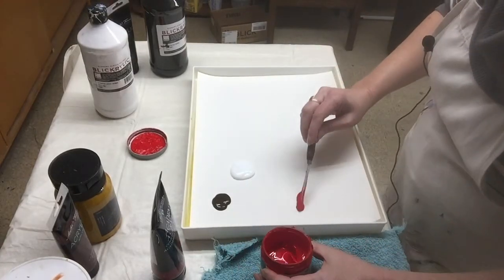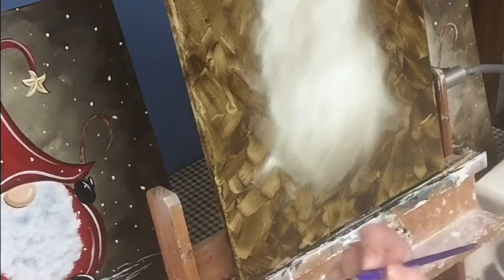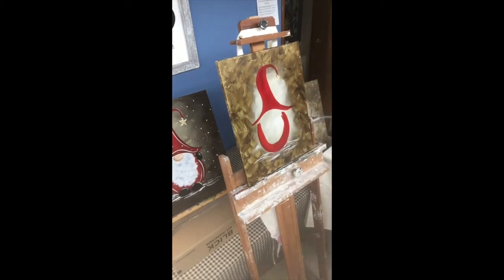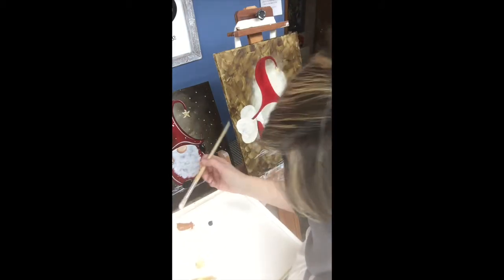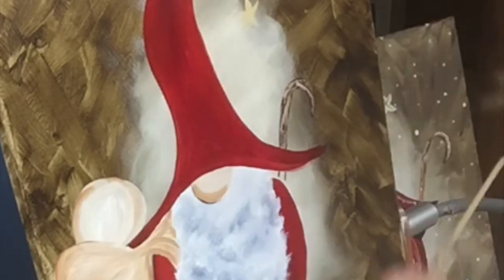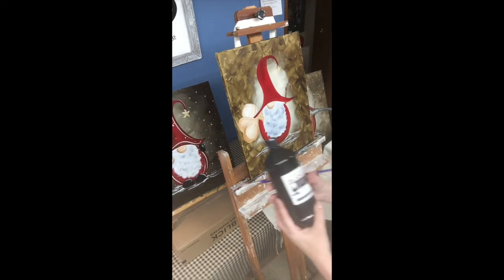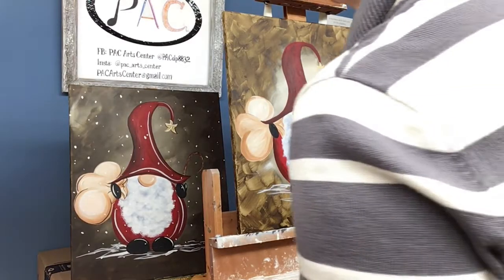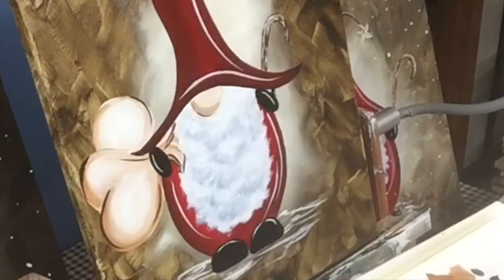GNOME FOR THE HOLIDAYS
Join me and I'll walk you through painting this Wintery Gnome.  We'll be using acrylic paints and I'm painting on a 16 x 20" canvas.

SUPPLIES NEEDED FOR THIS PAINTING

🖌PAINTBRUSHES USED - All Purchased thru Hobby Lobby except FILBERT
First, the  Synthetic nylon/Taklon bristle brushes - Soft & Smooth are:
*Large Flat (1")- Size 11 The Fine Touch Brand
*Small Flat (1/4")- Size 4  Loew-Cornell Brand
*Filbert  (3/8")- Size 12 Blick Scholastic Wonder White (Dick Blick Art Stores)
*Round Pointed Tip (1/8") - Size 8 The Fine Touch Golden Taklon
*Angular (1/2") - Size 6  Royal & Langnickel Zen Z43A
The larger round is the only Boar's Bristle style brush:
* Round (1/2") - Size 8 The Fine Touch

😩😁   NOT ALL PAINTBRUSHES ARE SIZED EQUALLY!!!
Size numbers vary by BRAND so the brush sizes listed above are specific to the style/brand of brush I used for this piece.   This is why I also list the width of bristles.
It isn't necessary to have the exact brand of brushes I'm using, but you will get similar results if you use the same type and size referenced above.

Please don't take portions of that last sentence TOO LITERALLY. our paintings will all be different, that's not completely determined by brush size & style👍😉

(FYI: SAME NAME PAINT COLORS ALSO VARY BY BRAND)
BURNT UMBER
RAW UMBER
TITANIUM WHITE
CADMIUM RED MEDIUM
ALIZARIN CRIMSON
YELLOW OCHRE
RAW SIENNA
MARS (OR IVORY) BLACK
PAYNE'S GREY